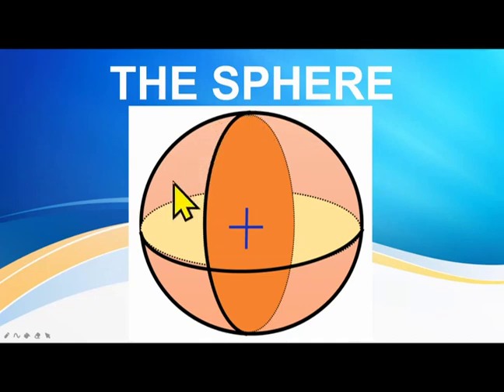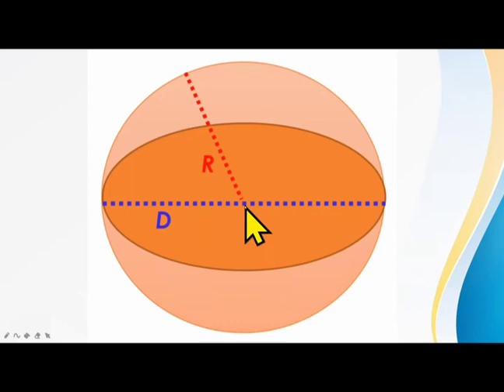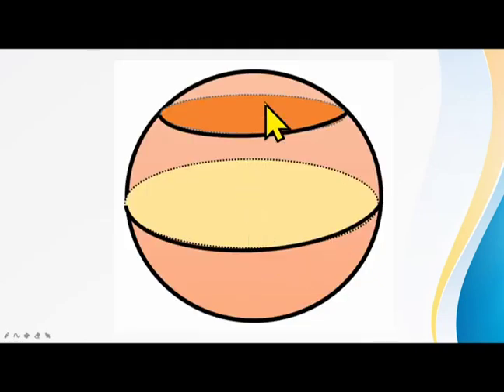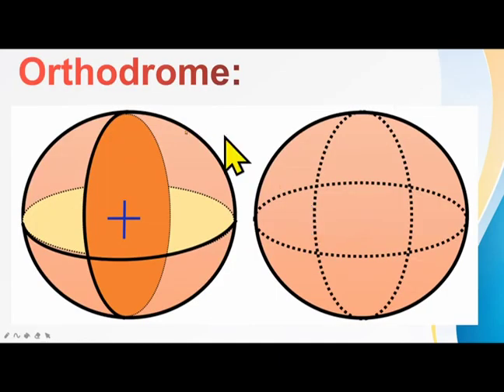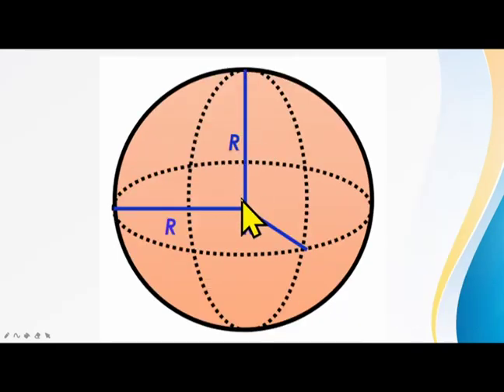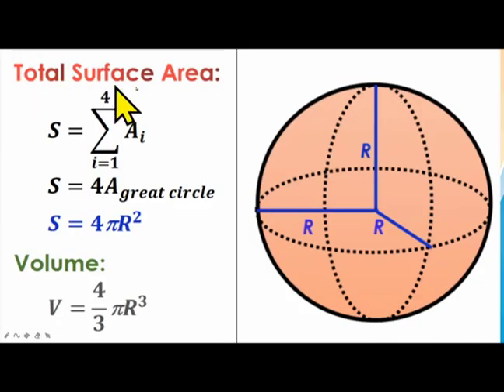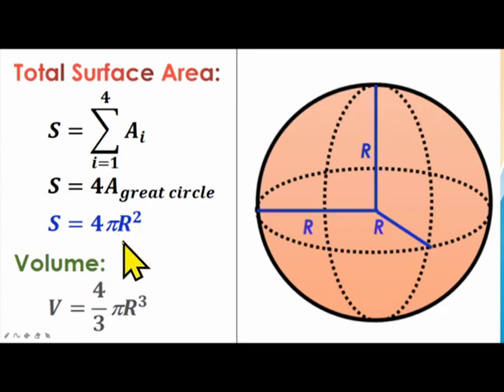Sphere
In this video, I discussed some important properties of a SPHERE.

Song: OSA Dress Code